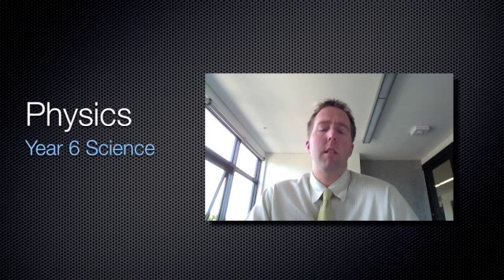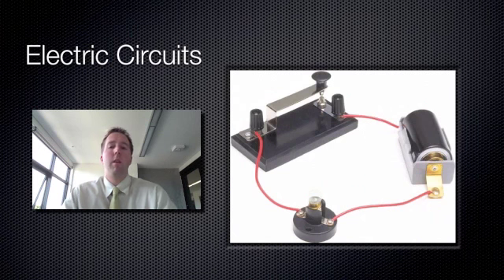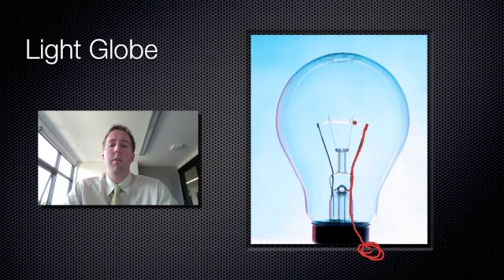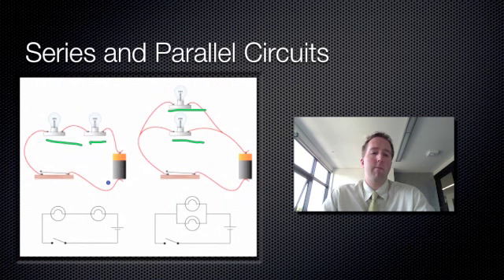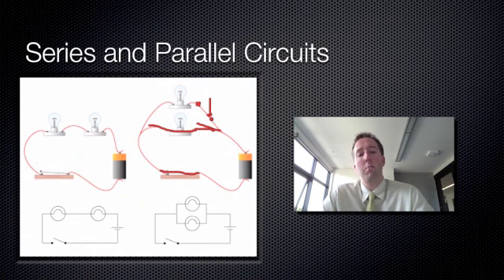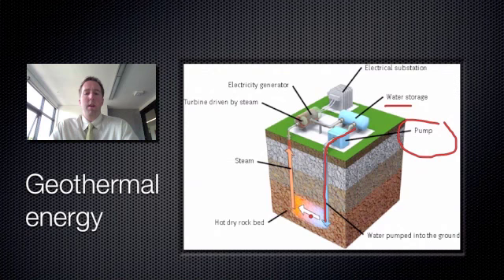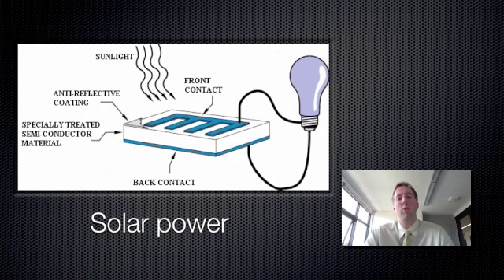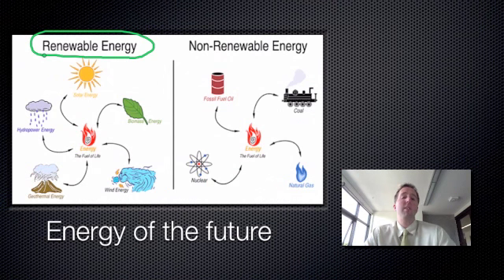Year 6 Physics